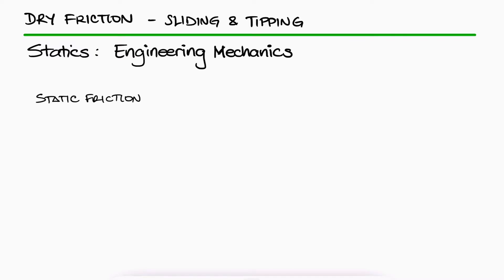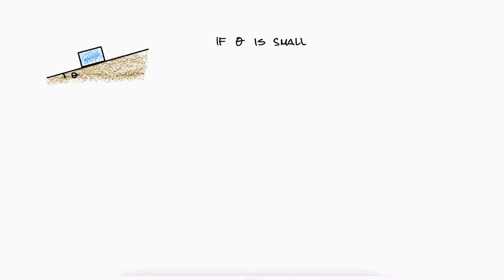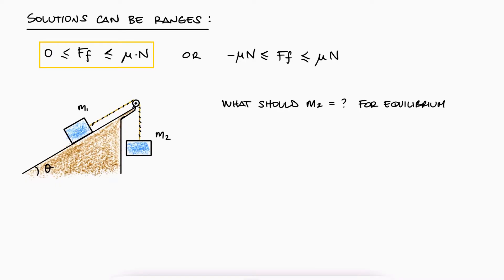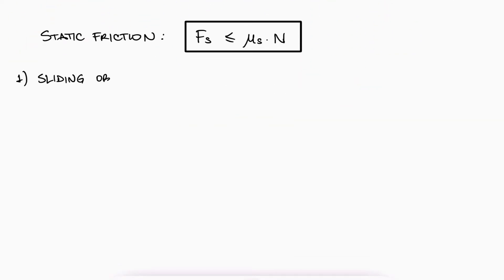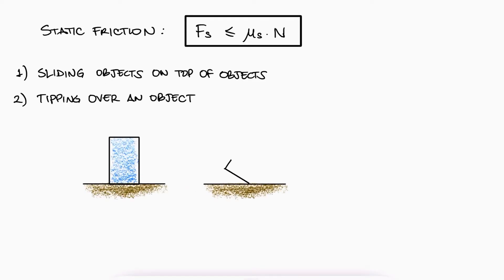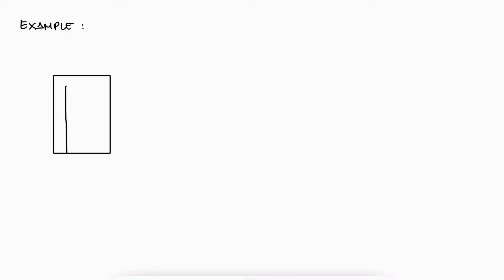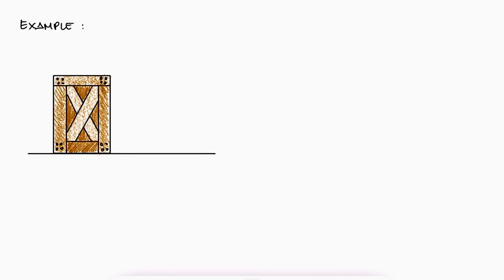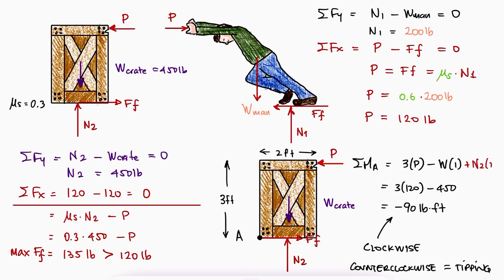FRICTION in 10 Minutes! (Statics/Physics)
Everything you need to know about static friction, including forces required to slide or tip over a body.

0:00 Static vs. Kinectic Friction
0:38 Static Friction Range
1:17 Box on a Slope
2:17 Boxes on Slope and Pulley
3:54 Sliding and Tipping
7:27 Static Friction Example

Next Lecture:
Coming soon

Previous Lecture:
EVERYTHING on Hydrostatic Pressure (Fluid Pressure) in 8 Minutes